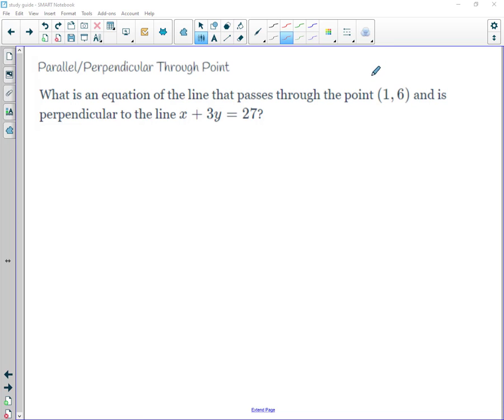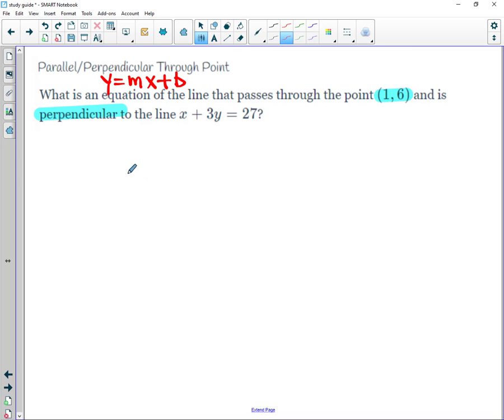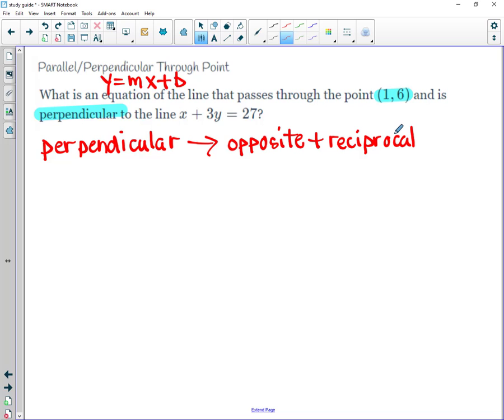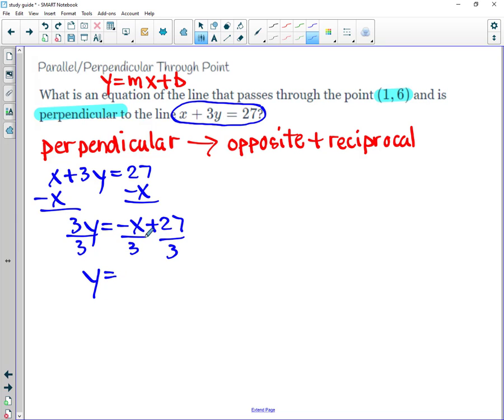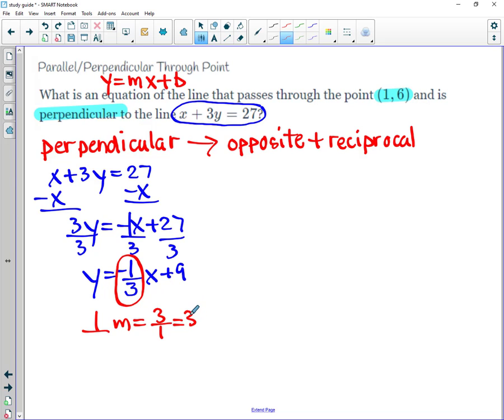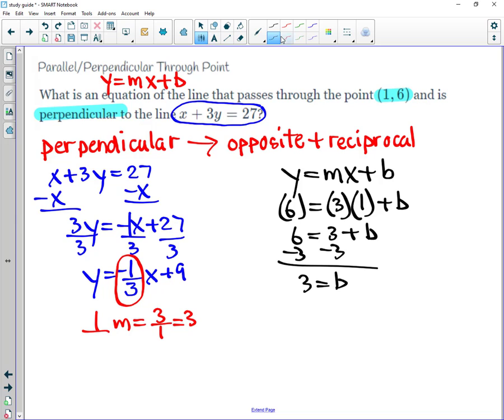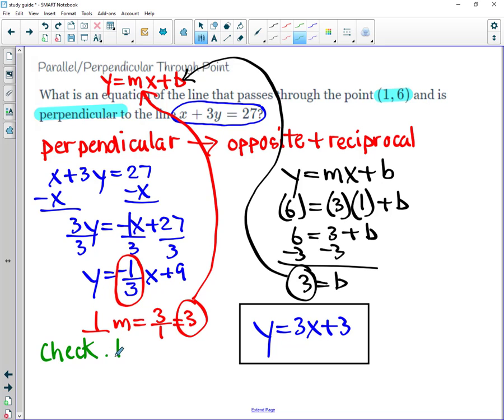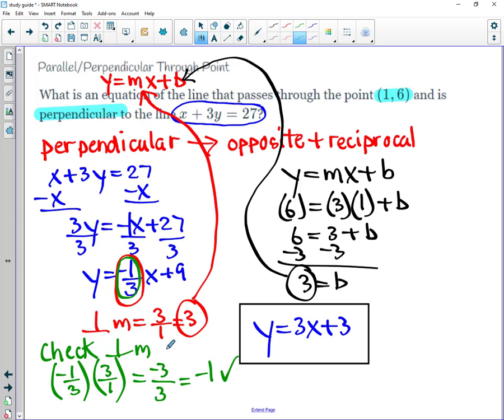Parallel/Perpendicular Through Point (Perpendicular)